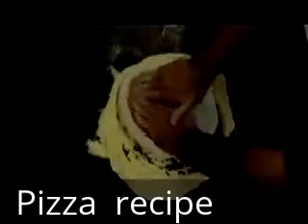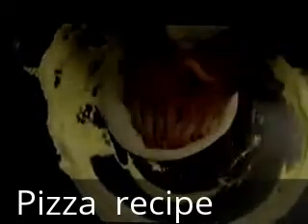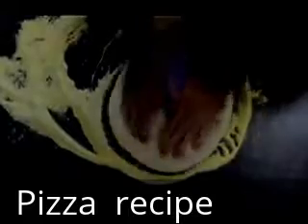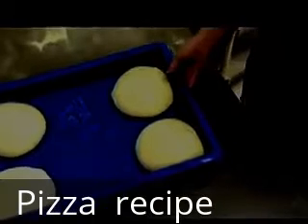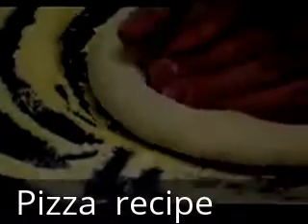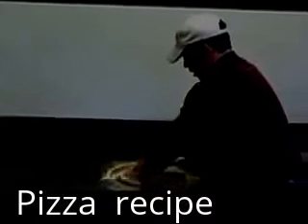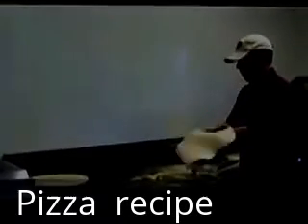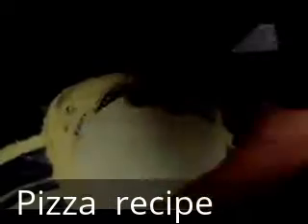How Make Pizza